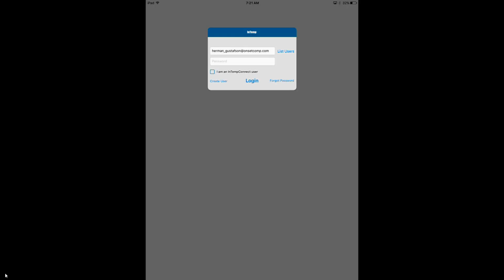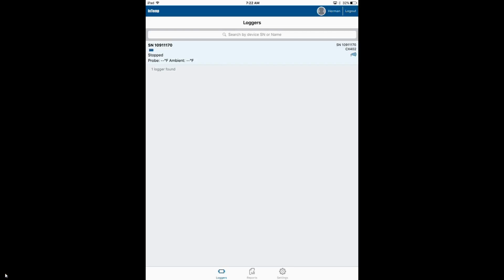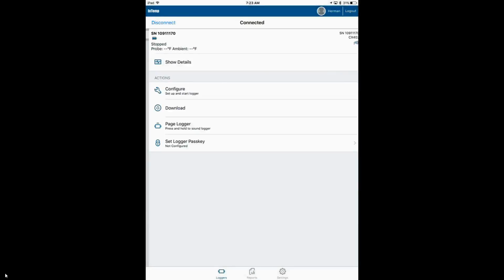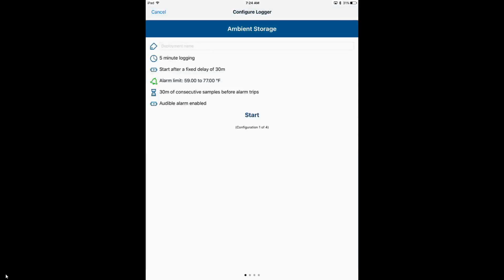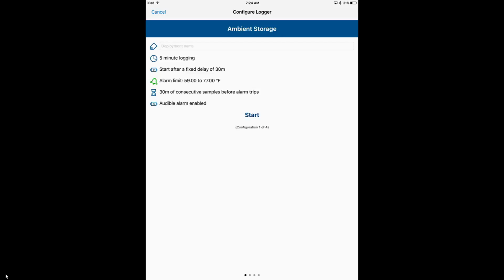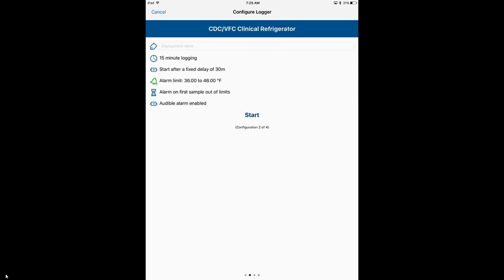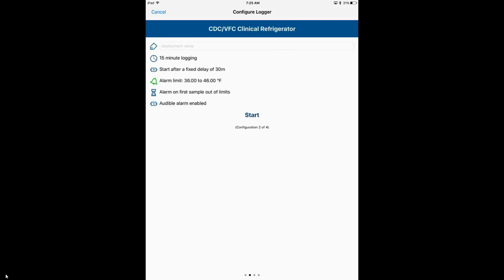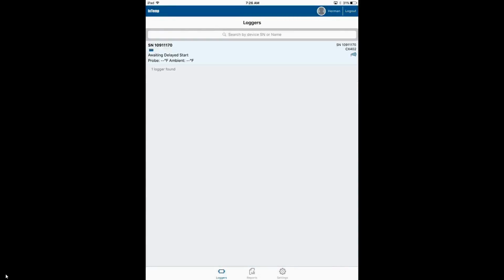InTemp - Configuring your CX400 Data Logger with the InTemp App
Learn how to use the InTemp app to configure your CX400 data logger.